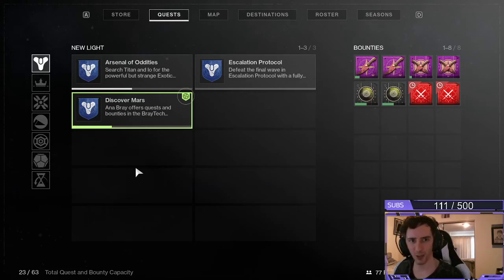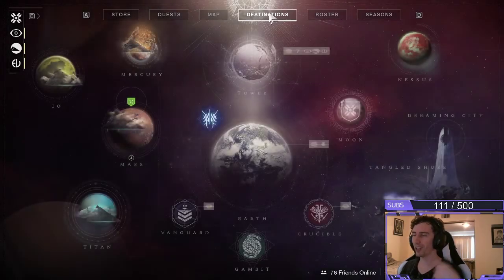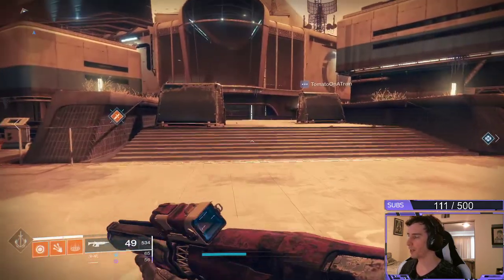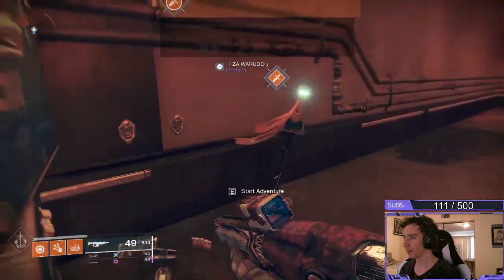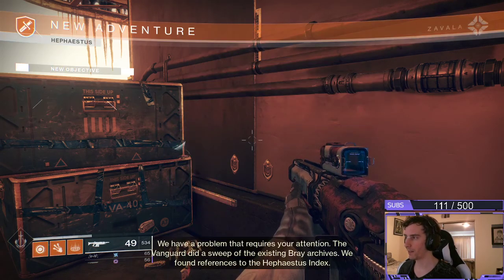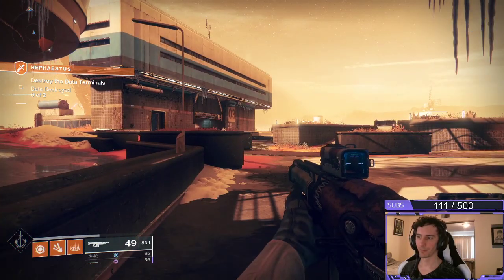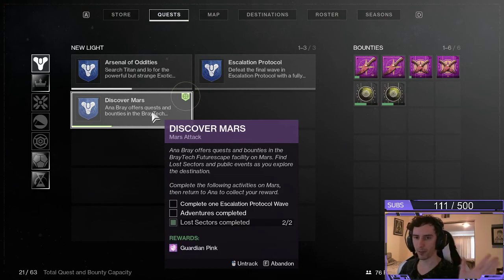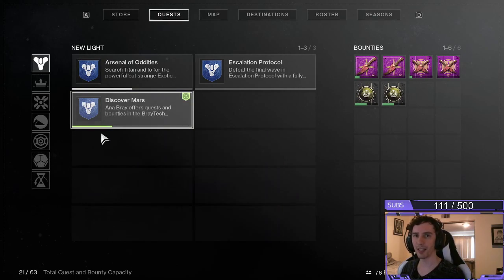Mars Attack Adventures Completed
A guide to the quest Mars Attack section Adventures completed.